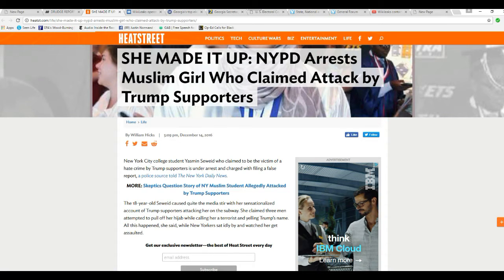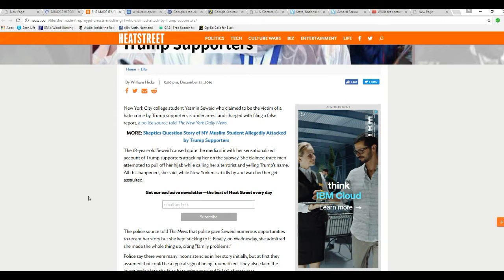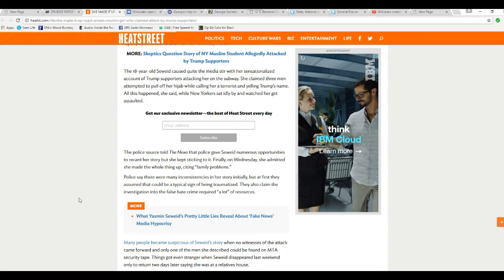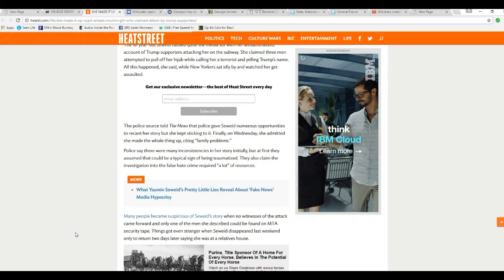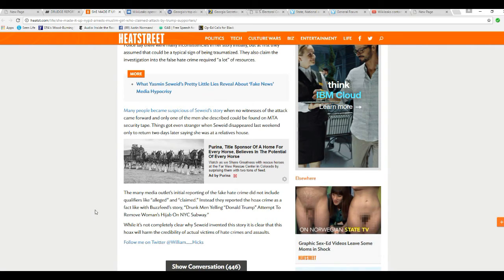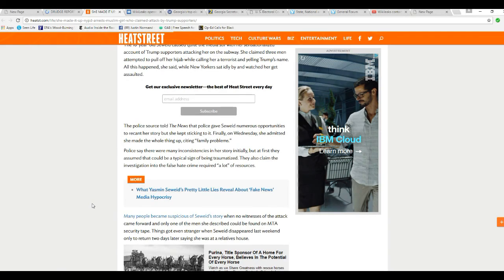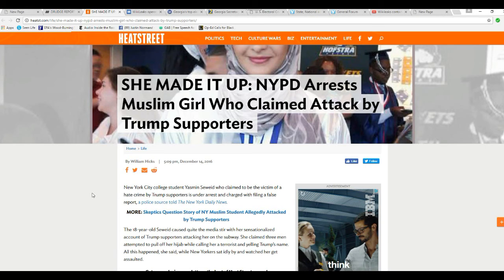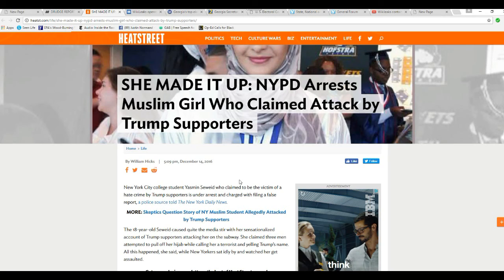NYC Muslim woman admits to lying about hate crime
An Islamic woman who reported being harassed by Donald Trump supporters in Manhattan has confessed to making the story up.  Yasmin Seweid cited family problems as the reason. It seems she forgot about surveillance video which did not corroborate her story.